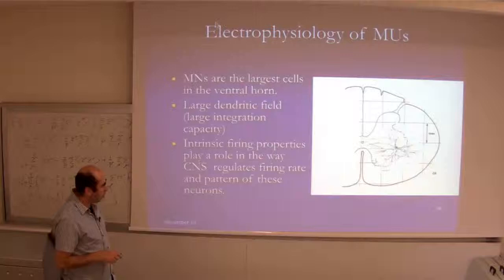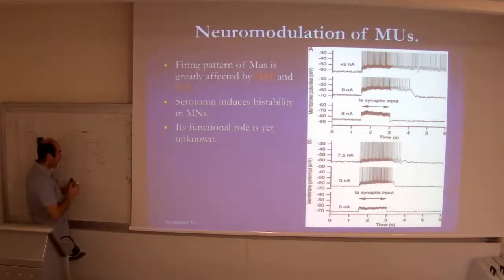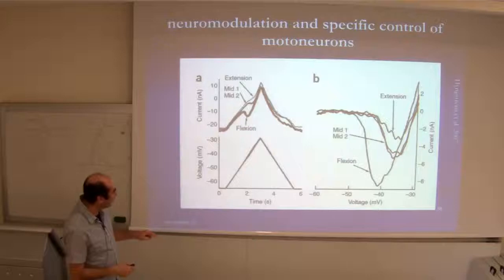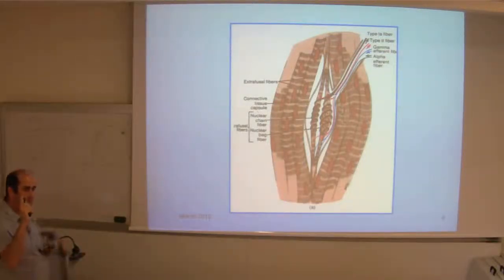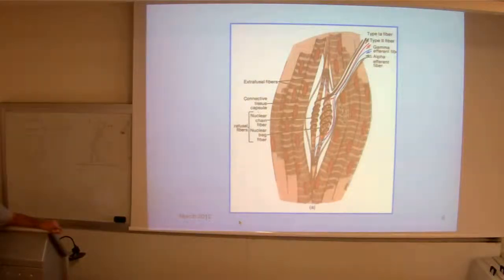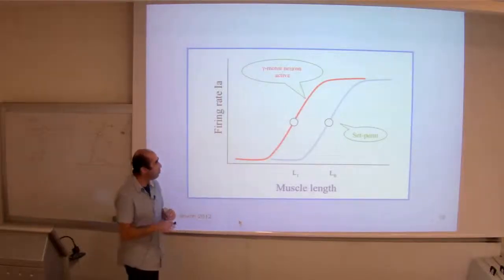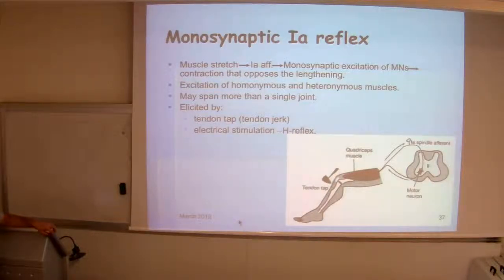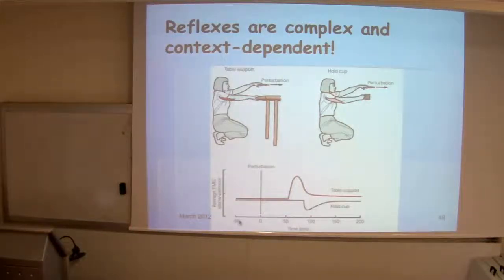Physiology II 7/11/2013